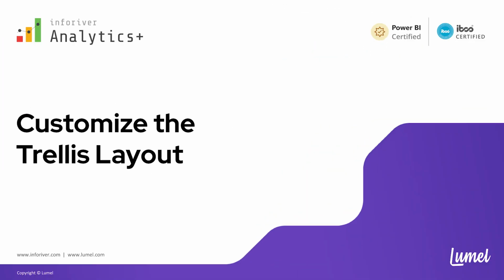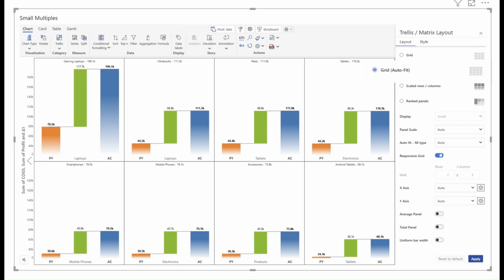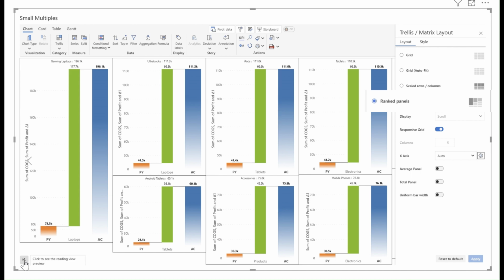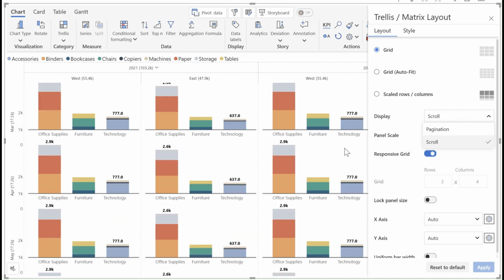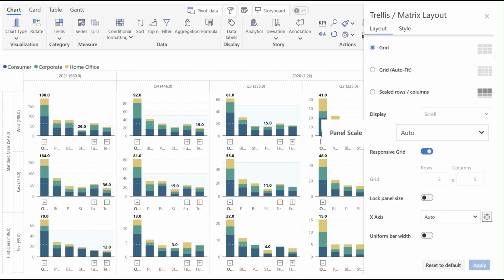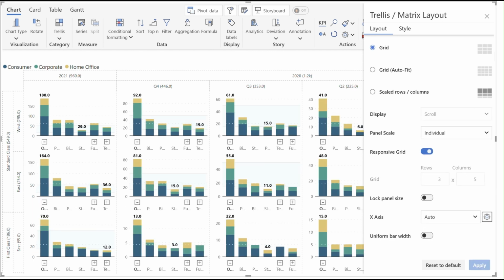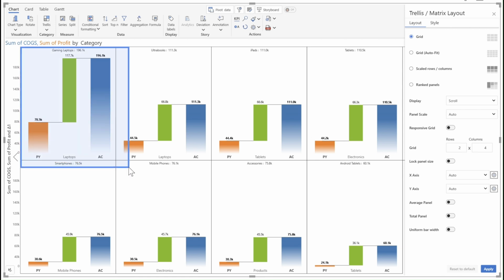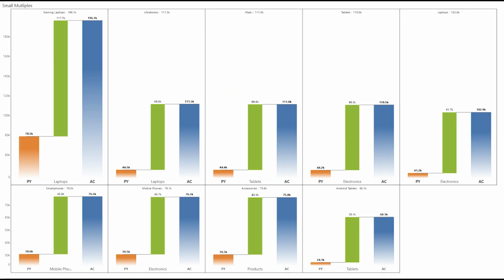How to Customize Trellis Layout in Power BI Using Inforiver Analytics+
Welcome to Inforiver Analytics+, the intuitive no-code visual for Power BI that transforms how you explore and present data.

In this tutorial, we’ll show you how to customize the Trellis Layout. This powerful feature helps you break down complex datasets into smaller, easy-to-read visual panels. Whether you're a business analyst, dashboard designer, or data storyteller, learning how to tailor your Trellis layout can help you deliver clearer and more impactful insights.

Why Use Trellis Layout?
Trellis layouts let you compare multiple data segments side by side. This makes it easier to identify trends, outliers, and performance differences. With Inforiver’s flexible layout options, you can fine-tune your visuals for better clarity and storytelling.

Ideal for:
 •  Sales and performance dashboards
 •  KPI comparisons across teams or regions
 •  Time-series breakdowns
 •  Any scenario where side-by-side comparison adds value

Try Inforiver Analytics+ Today, Experience seamless no-code data exploration in Power BI.